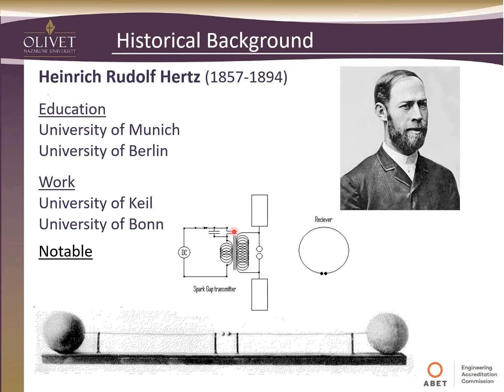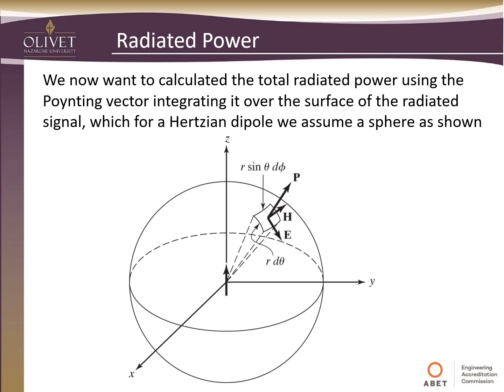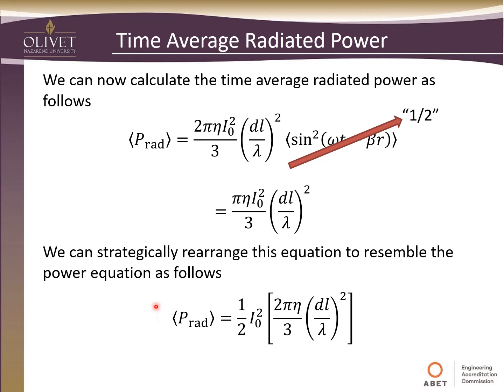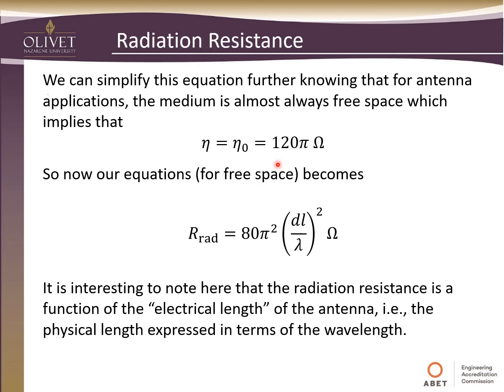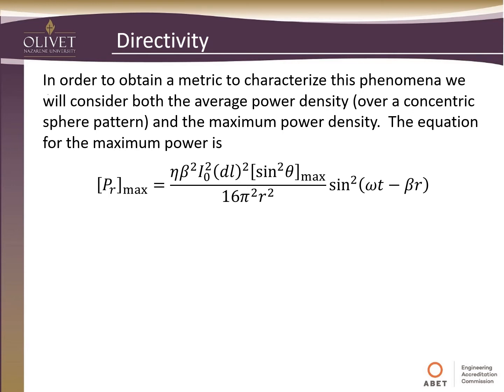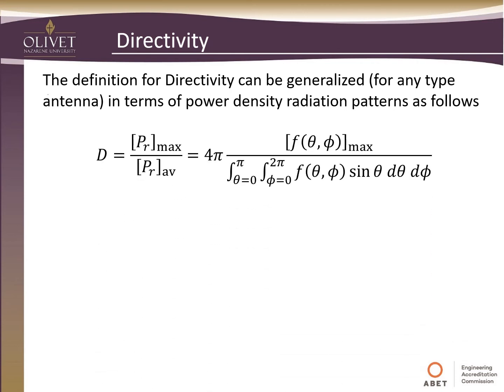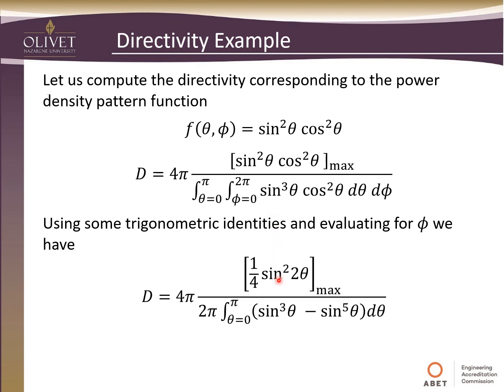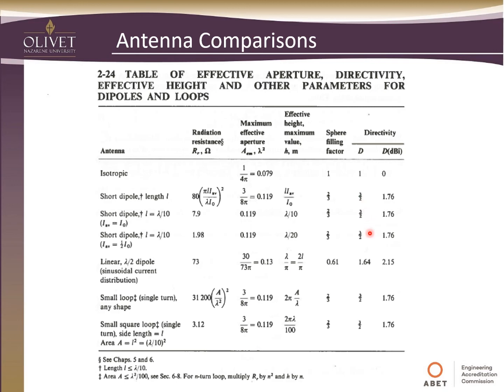Antenna Radiation Resistivity and Directivity Fundamentals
In this lecture we continue our introduction to Antenna theory and define a couple of basic criteria typically used to evaluate and compare different types of antennas.